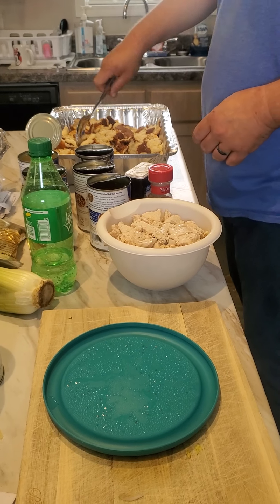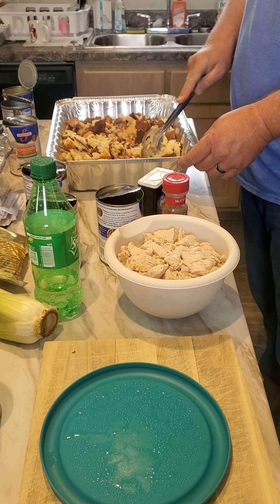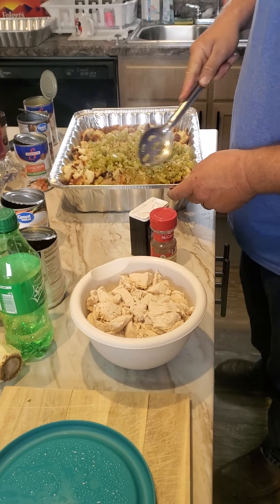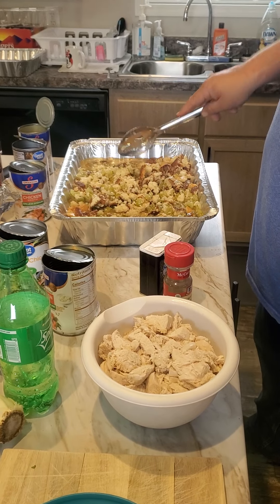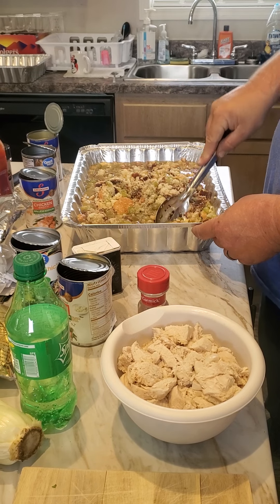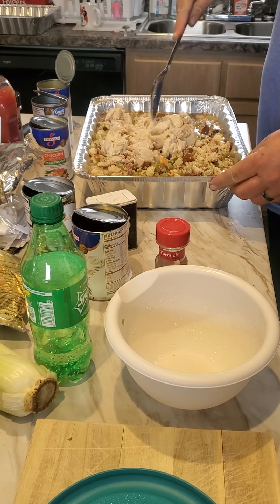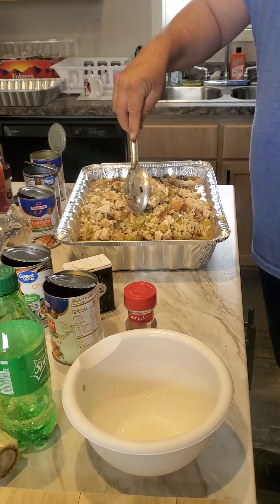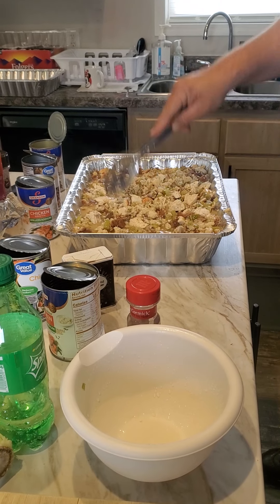chicken and dressing